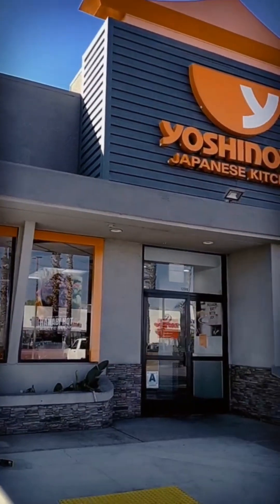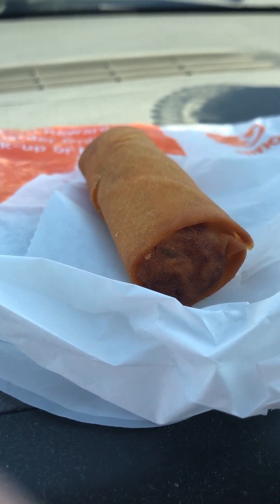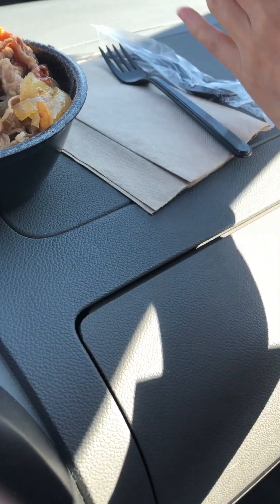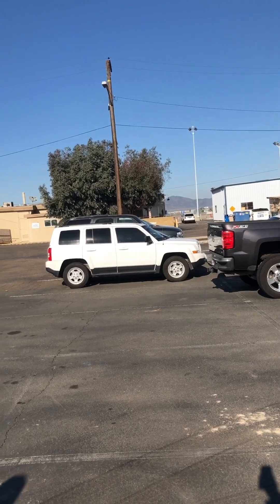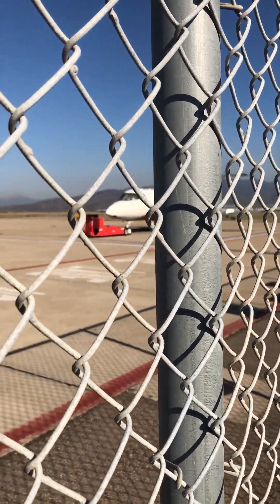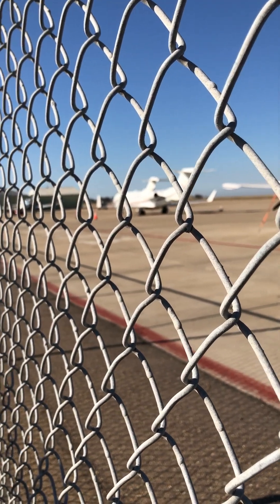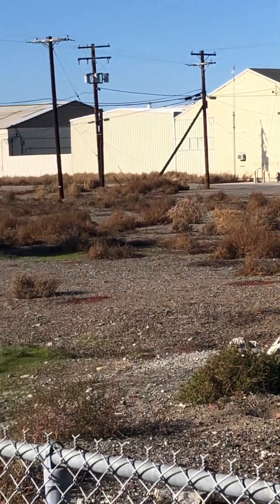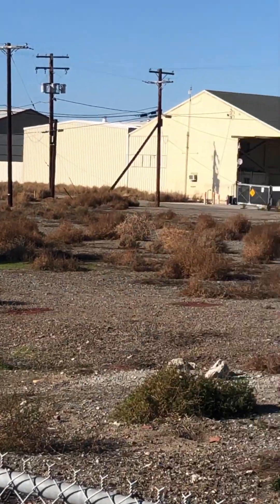Day 20.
Inside Yoshinoya and the local small airport.(アメリカの吉野家案内と地元の飛行場)